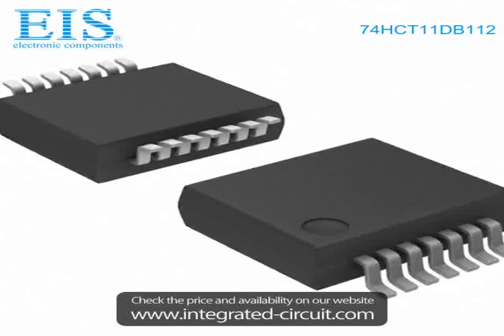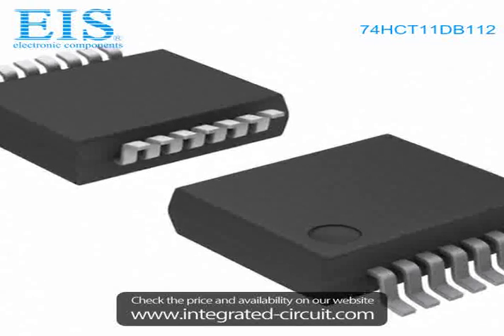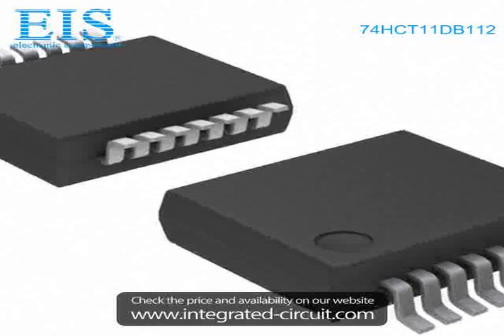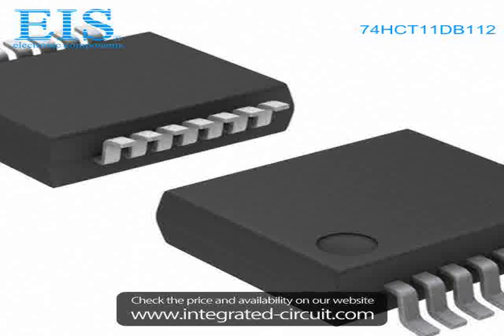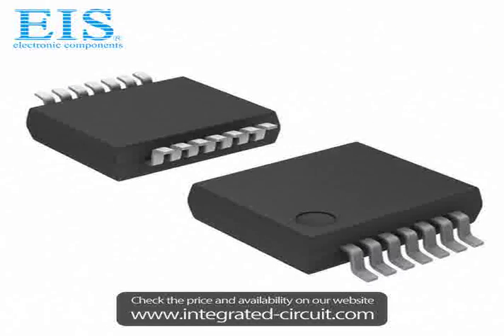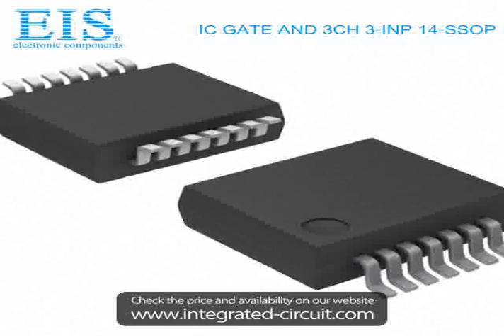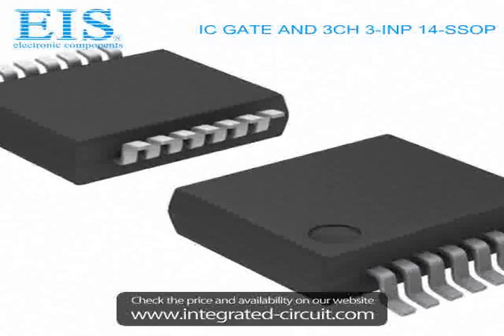Sell 74HCT11DB112 of NXP Semiconductors/Freescale Semiconductor Inc.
We have the stocks of 74HCT11DB112 with a very best price, we can ship immediately after order.

Manufacturer Part Number: 74HCT11DB112
Manufacturer / Brand: NXP Semiconductors/Freescale Semiconductor Inc.
Brief Description: IC GATE AND 3CH 3-INP 14-SSOP

You also can download the datasheet of 74HCT11DB112 from our